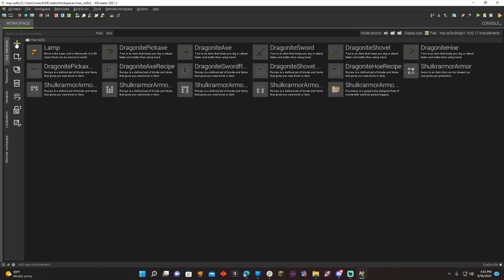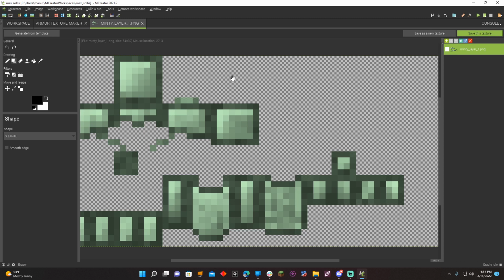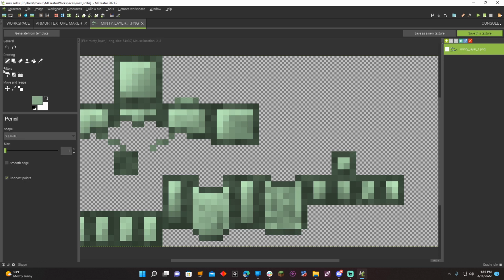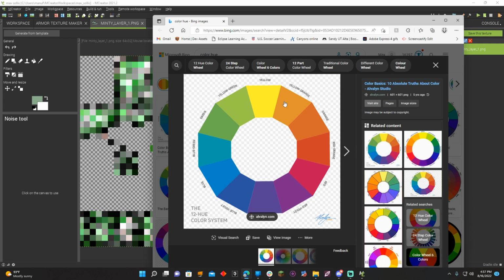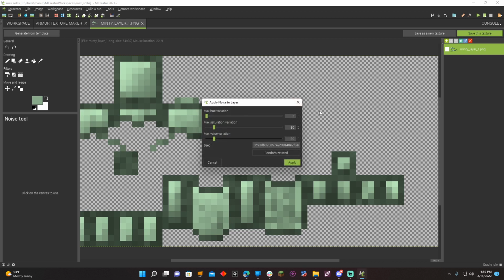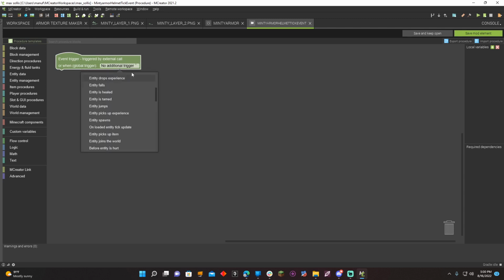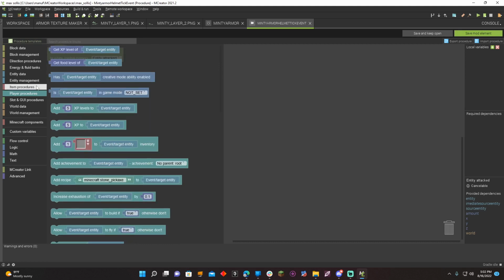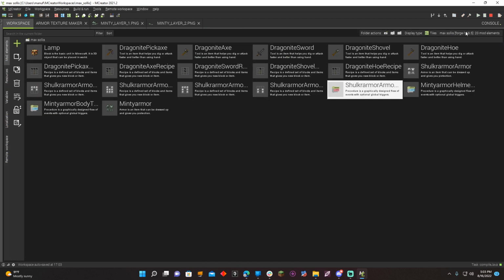Mcreator events and armor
How to make event codes for armor in Mcreator.